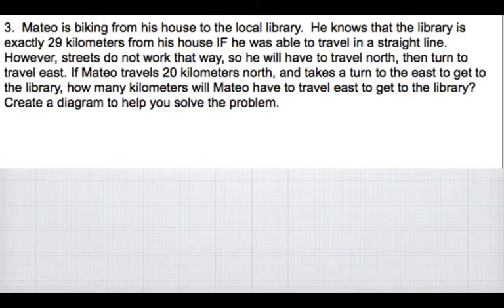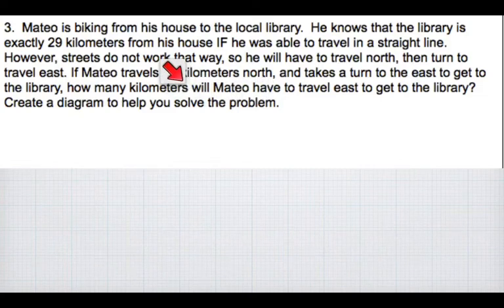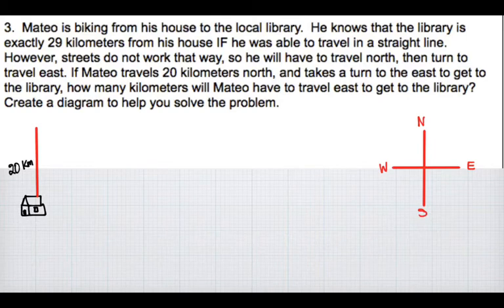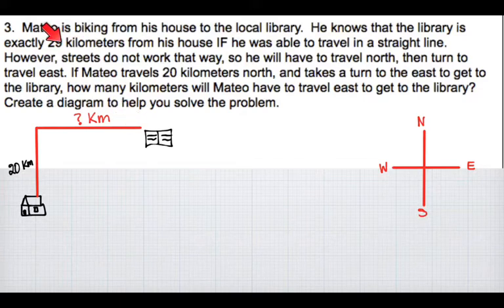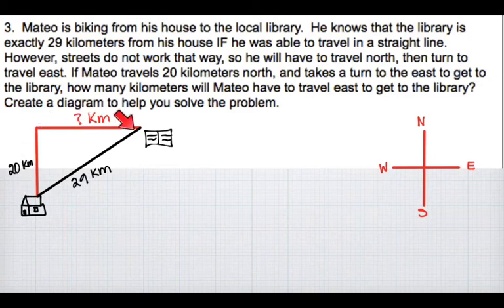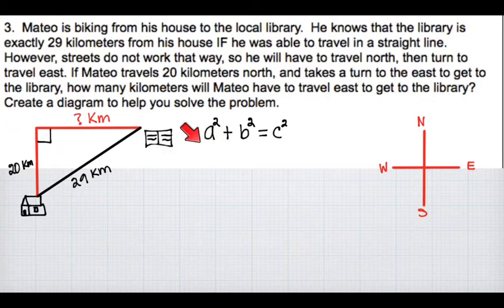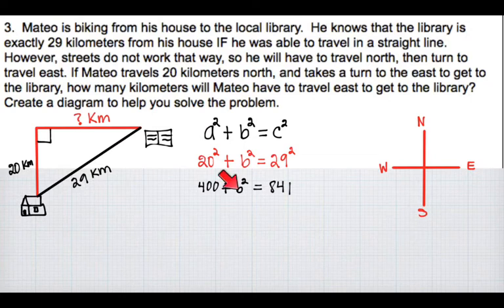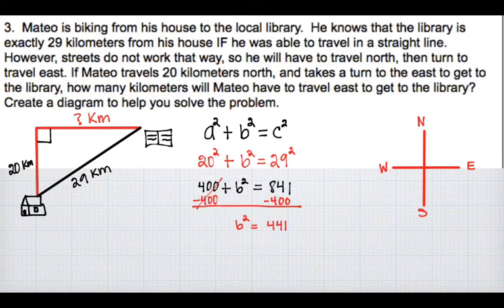Pythagorean Theorem Word Problem.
This problem comes from Midterm 2 Math 8 class at Fedde MS.  It's a contextual problem applying the Pythagorean Theorem.